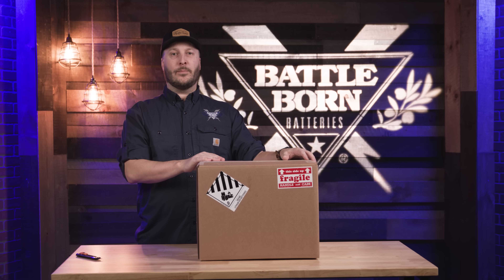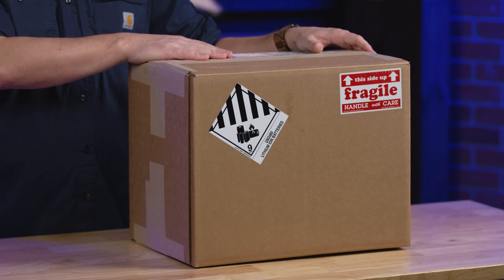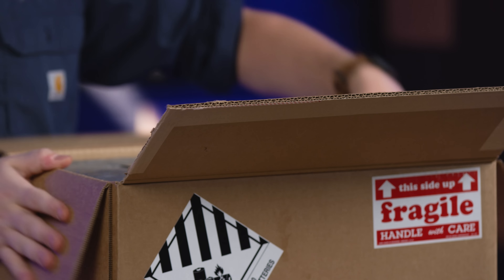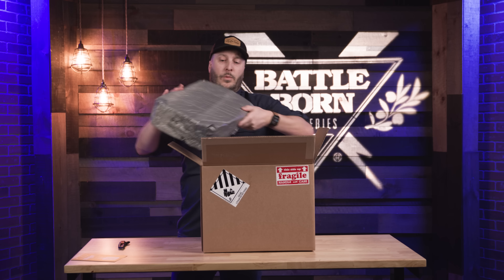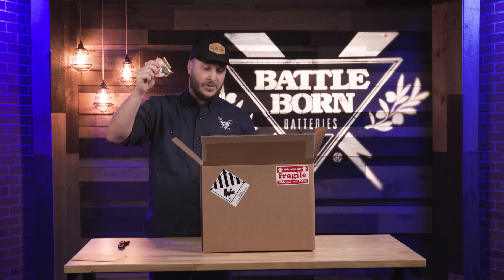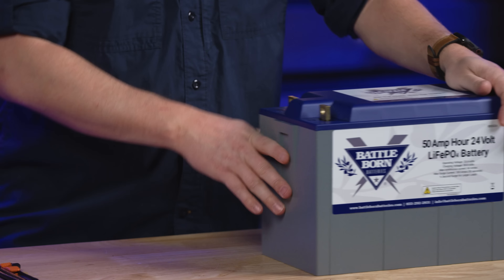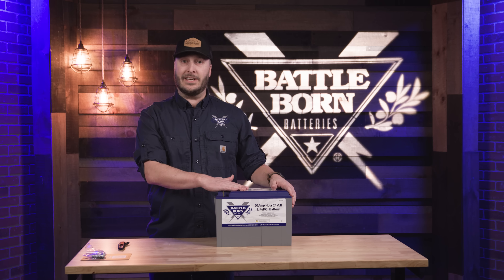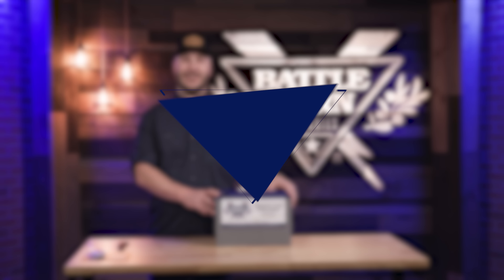Unboxing the Battle Born Batteries 50Ah 24V LiFePO4 Deep Cycle Battery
Let's unbox the 50Ah 24V LiFePO4 Deep Cycle Battery from Battle Born Batteries!

The powerful battery solution to elevate any outdoor adventure. It’s time to upgrade from your traditional lead acid battery! What you need is a new battery that’s lighter, safer, and works with various systems. More importantly, it should be able to keep you company for many of your outdoor adventures! This 50Ah 24V LiFePO4 Deep Cycle Battery by Battle Born Batteries delivers superior and long-lasting performance!